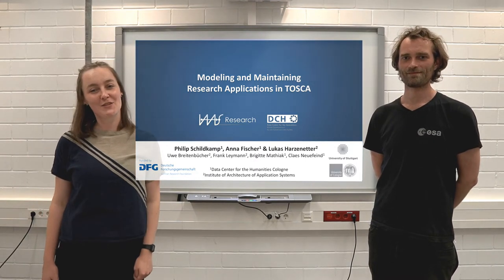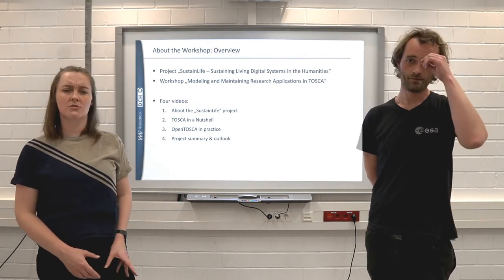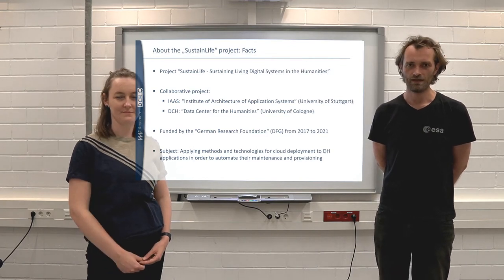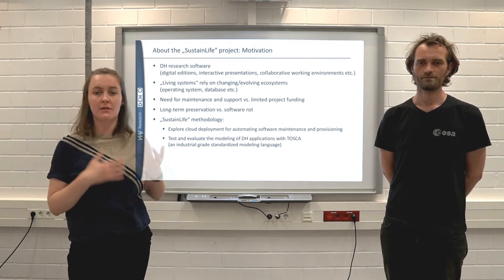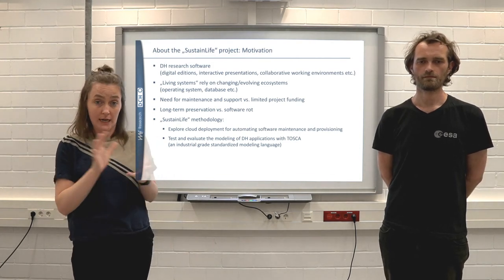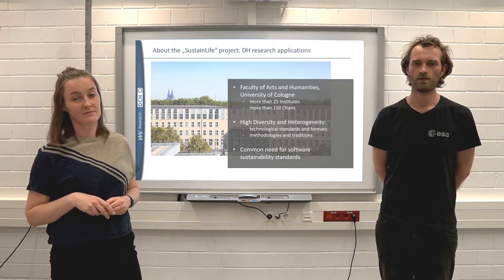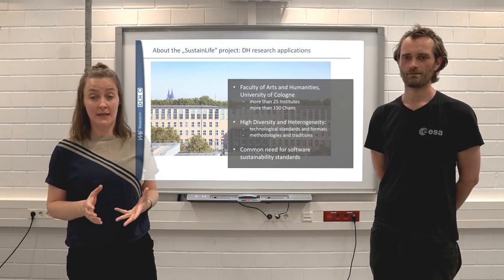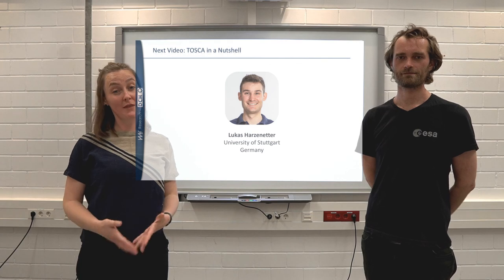DH2020 Workshop Introduction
This is the first video of our digital DH2020 workshop.

Relevant Publications:
[1] Uwe Breitenbücher et al. 2016. The OpenTOSCA Ecosystem - Concepts & Tools. In European Space project on Smart Systems, Big Data, Future Internet – Towards Serving the Grand Societal Challenges - Volume 1: EPS Rome 2016,. SciTePress, 112–130.
[2] OASIS. 2013. Topology and Orchestration Specification for Cloud Applications (TOSCA) Version 1.0. Organization for the Advancement of Structured Information Standards (OASIS).
[3] OASIS. 2020. TOSCA Simple Profile in YAML Version 1.3. Organization for the Advancement of Structured Information Standards (OASIS).